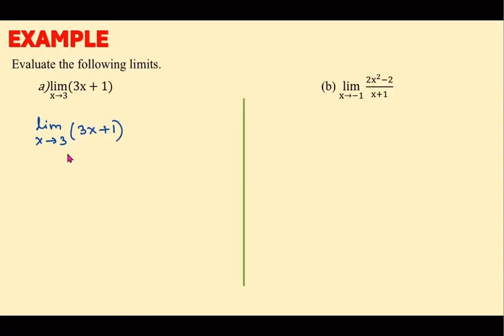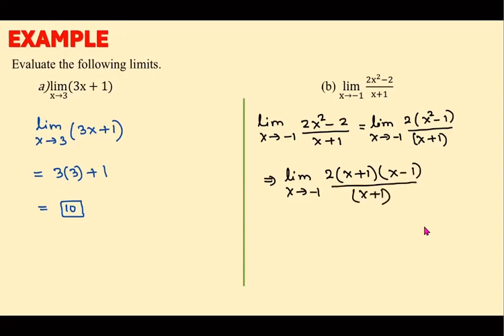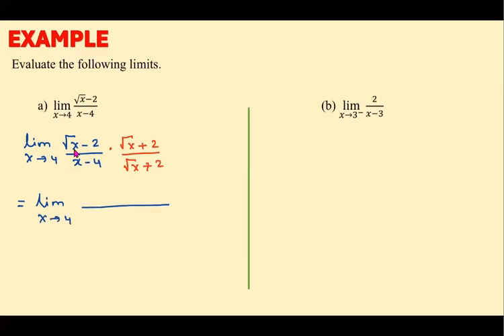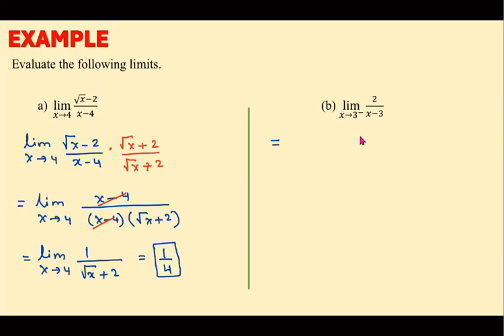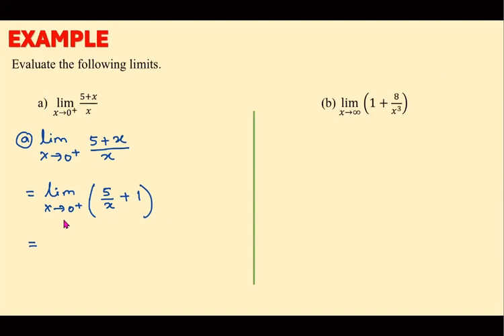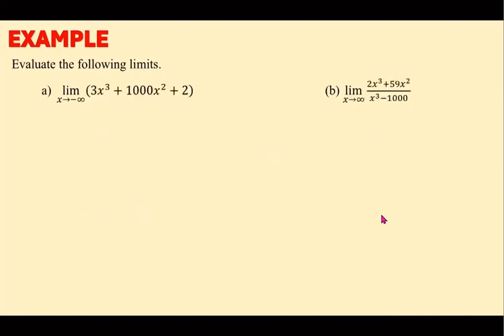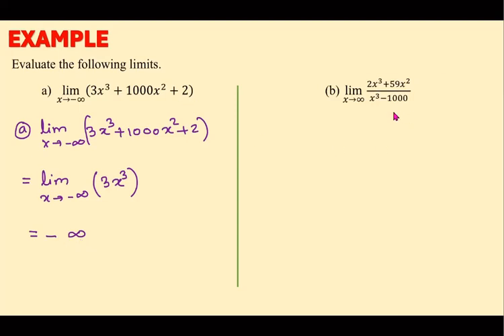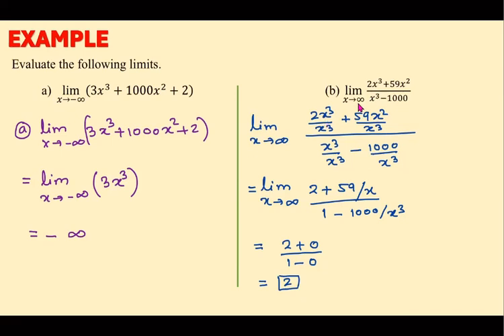Limits Using Algebraic Methods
This video is created by Narayan Neupane. In this video, you will learn how to compute Limits using various Algebraic Methods